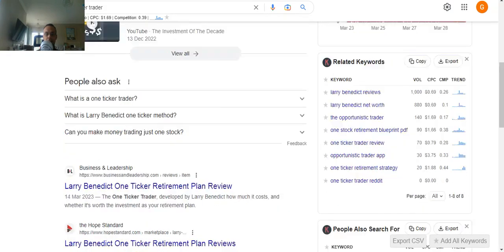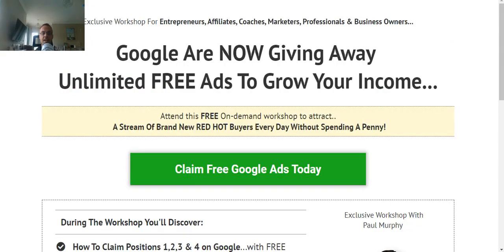Attention Affiliate Marketers! Here's How To Claim FREE Google Ads To Attract Buyers!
You can register to watch a FREE training of how to claim FREE Google Ads for your business

You can learn more about or join Paul Murphy's awesome ATS Free Google & Youtube Ads Academy

If you are an affiliate marketer, coach, consultant or business owner and you're looking to generate more leads and customers for your business then this video is for you.

Did you know that Google wants to give FREE Google Ads and claim positions 1 to 4 or the page one of Google?

If you didn't know this I don't blame you as not many people know about this let about talk about it so in this video, I am going to reveal how you can claim FREE Google Ads for your affiliate marketing business so that you can generate more leads and sales!